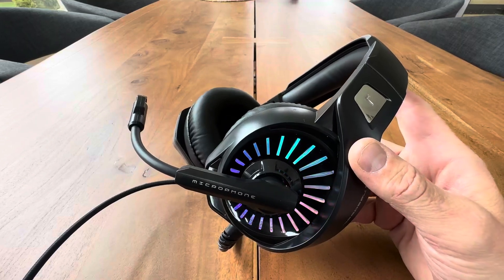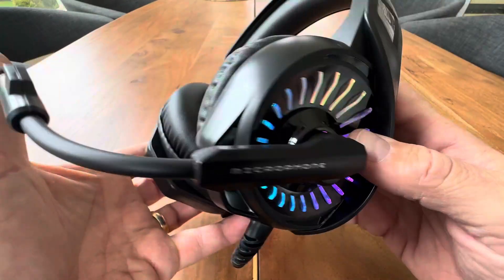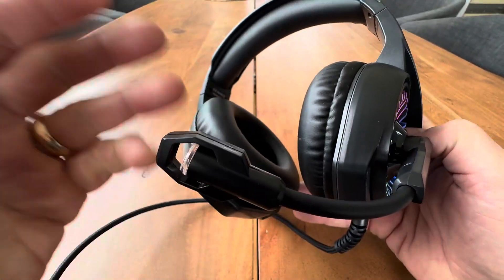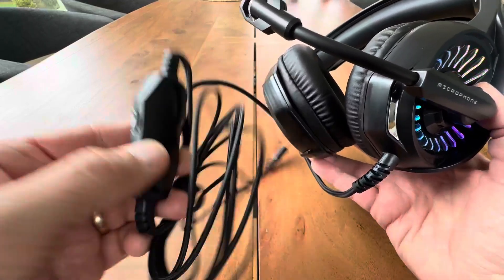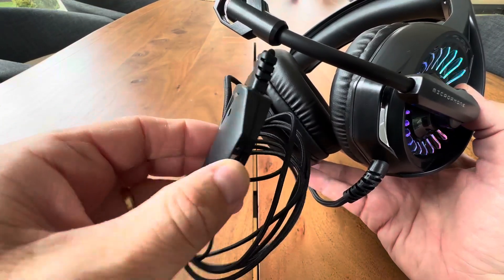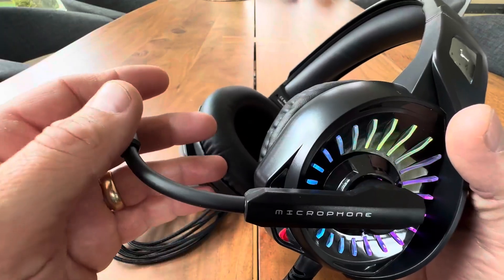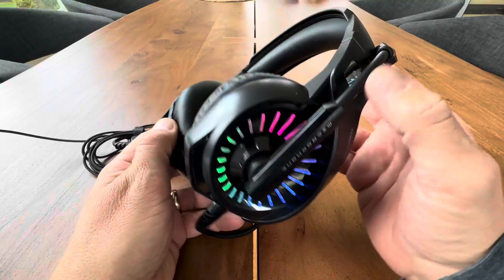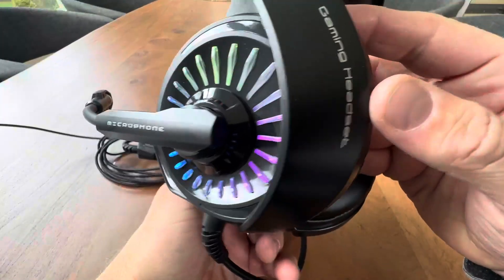ZIUMIER Gaming Headset with Microphone, Compatible with PS4 PS5 Xbox One PC Laptop Review